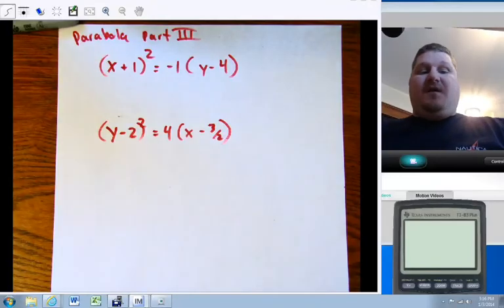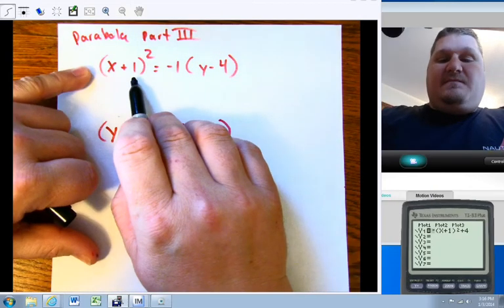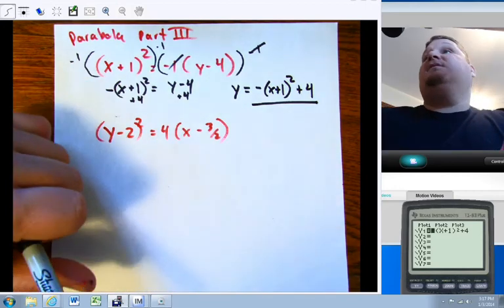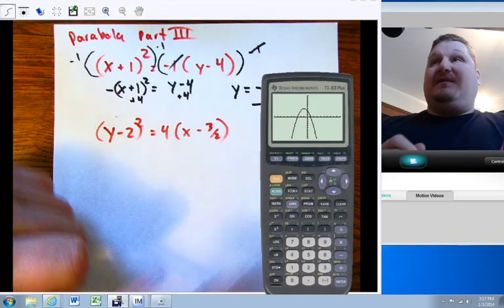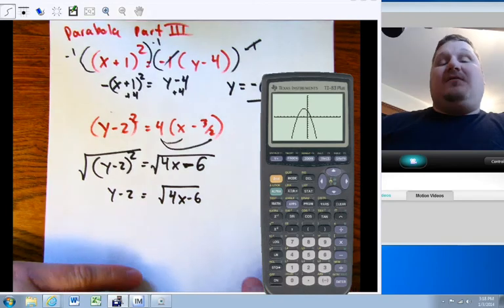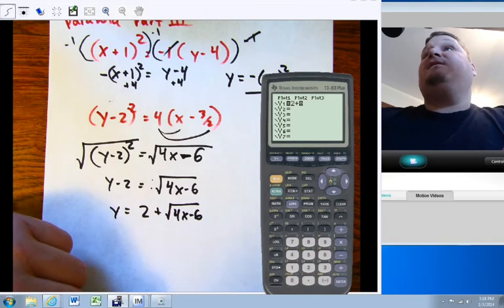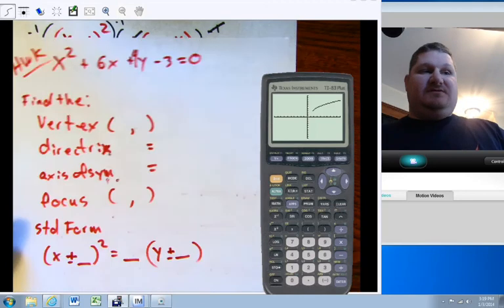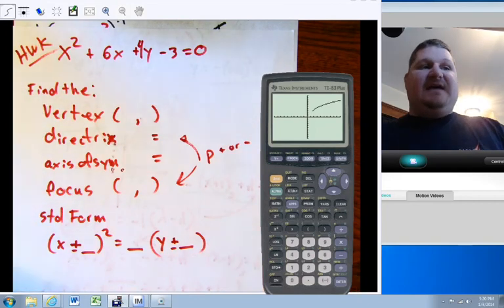conics parabolas part 3